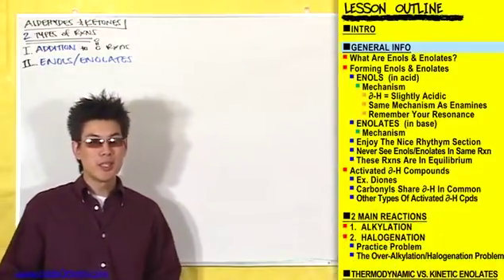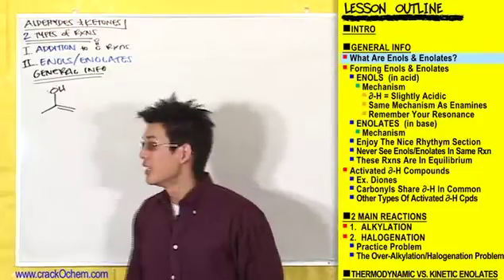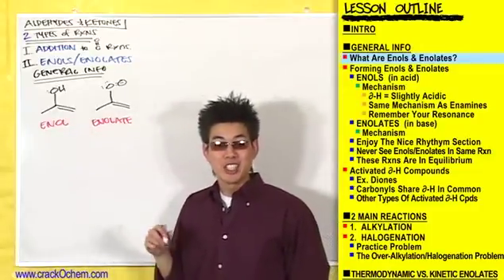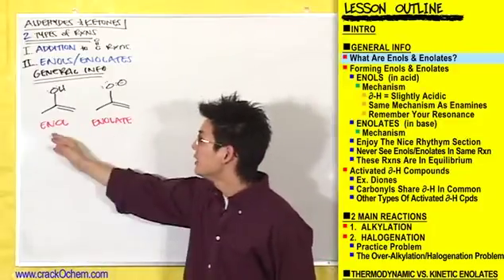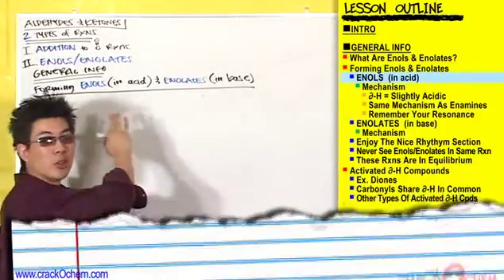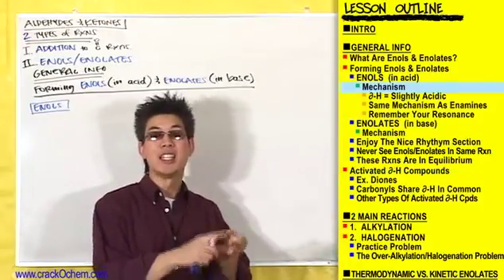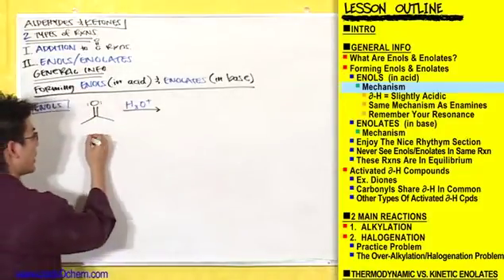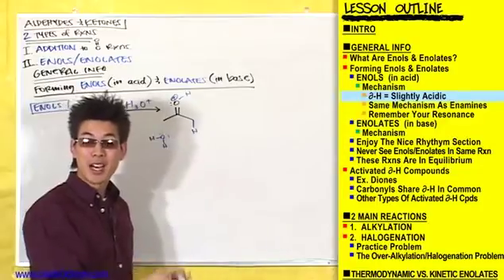CrackOChem_Aldehydes & Ketones II (enols & enolates) - pt 1